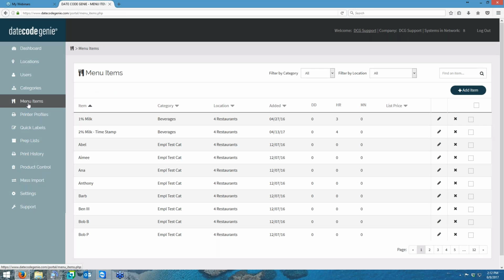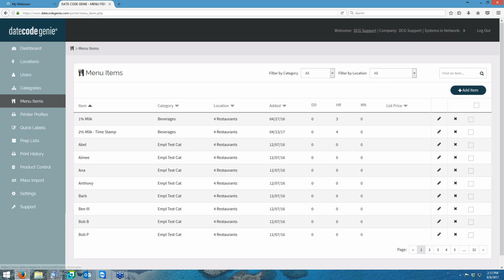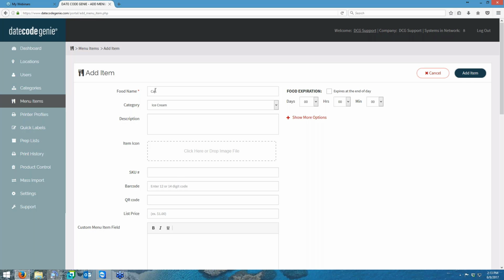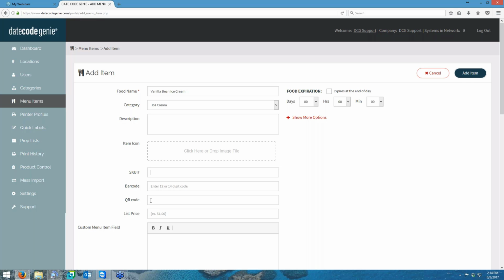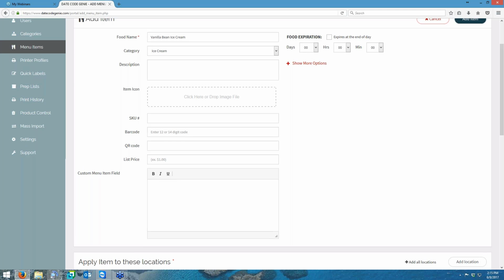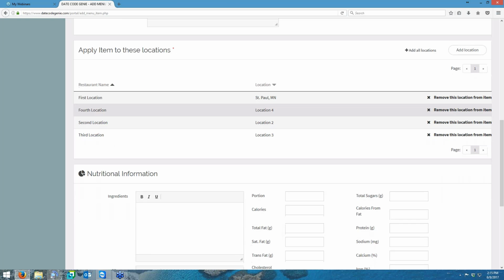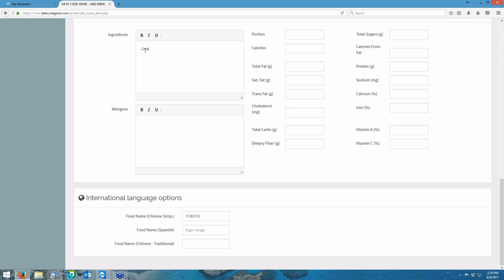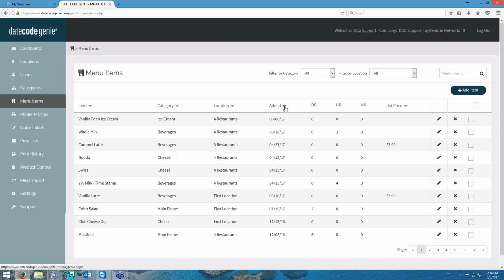Date Code Genie Portal - Menu Items